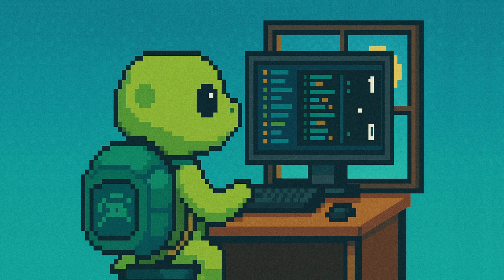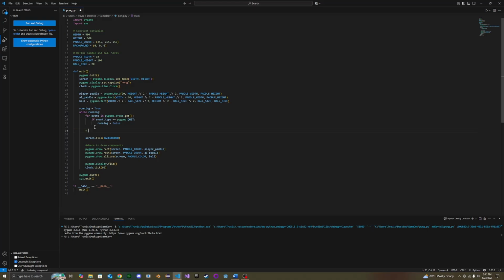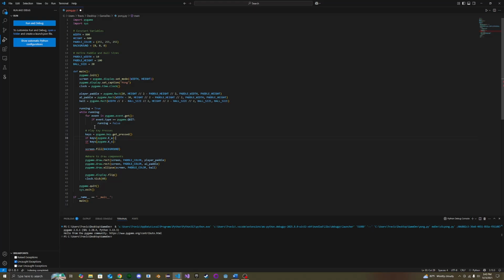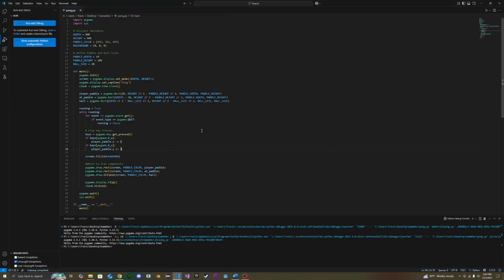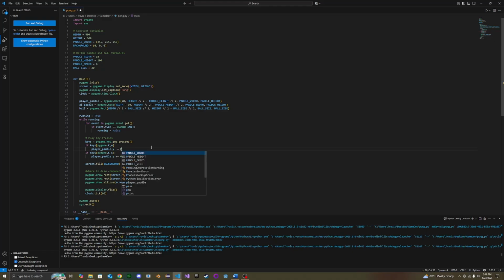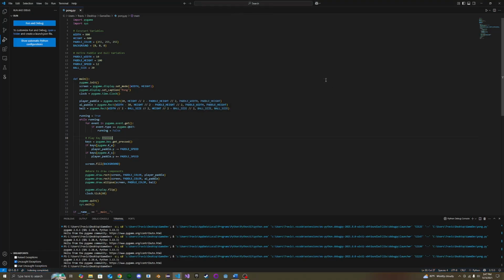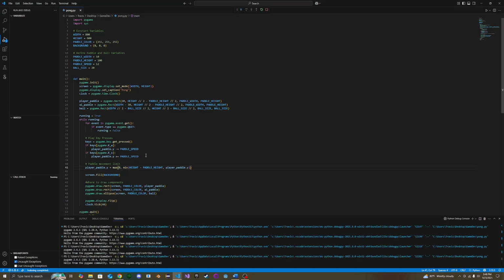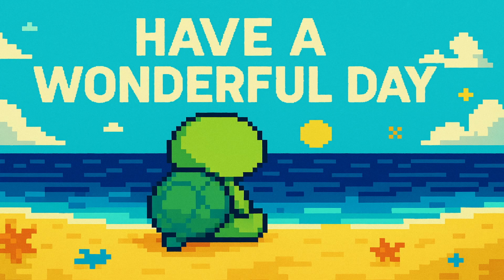Basic Object Movement in Python with Pygame for Beginner Game Devs | Python Pong Tutorial (Part 3)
It's time to bring the game to life! In Part 3 of our Pong series, we add basic movement controls to the player paddle using Python and Pygame.

Learn how to detect key presses, move game objects, and keep your paddle from leaving the screen. Perfect for beginners taking their first steps into interactive game development!

What You’ll Learn:

How to move objects with user input

Handling keyboard events in Python with Pygame

Basic boundary checking for paddle control